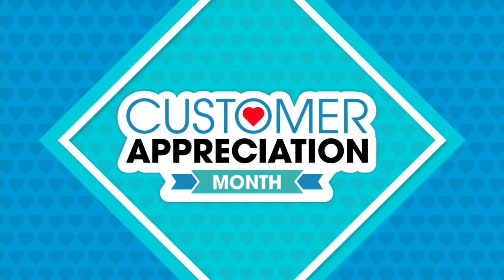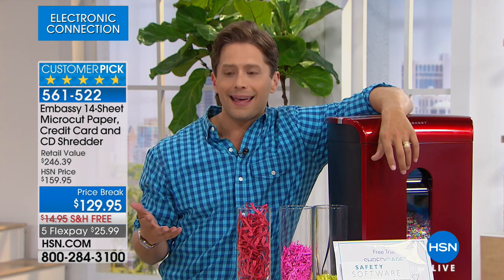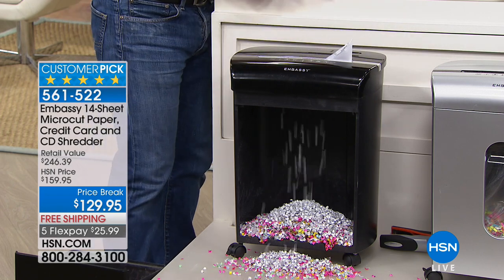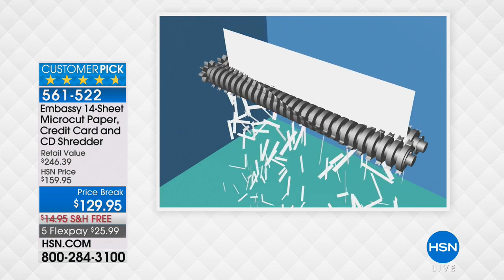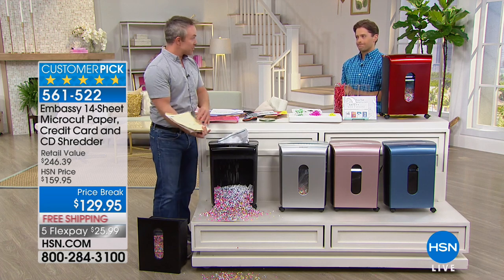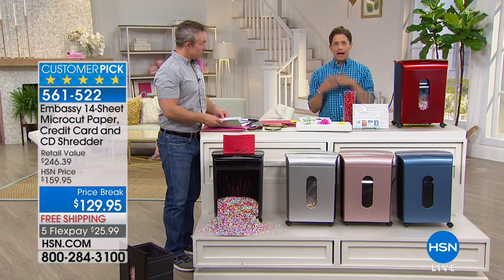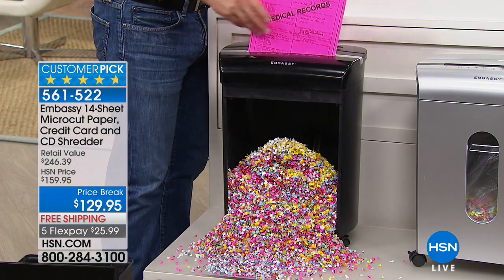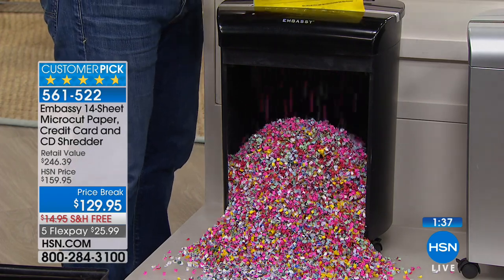Embassy 14Sheet Microcut Paper and CD Shredder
Embassy 14Sheet Microcut Paper, Credit Card and CD Shredder with Lubricant Sheets, Waste Bin Liner and Software
Arm yourself against identity thieves. This powerful shredder devours confidential...